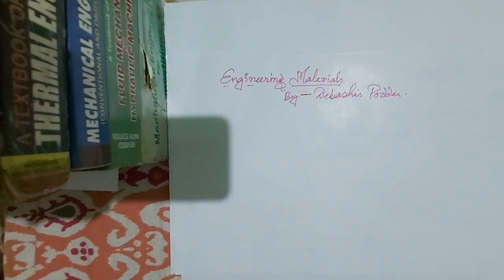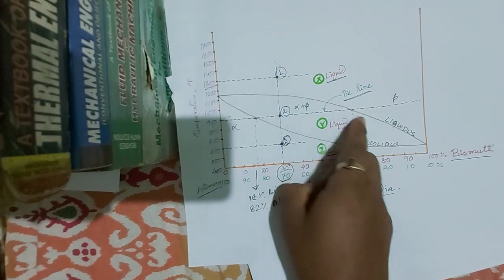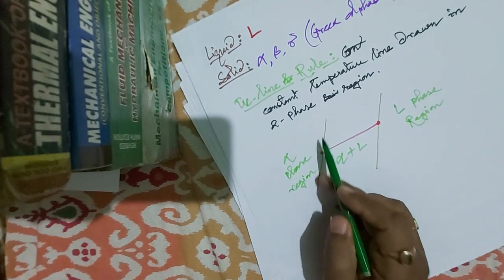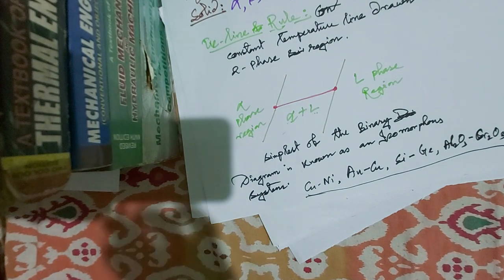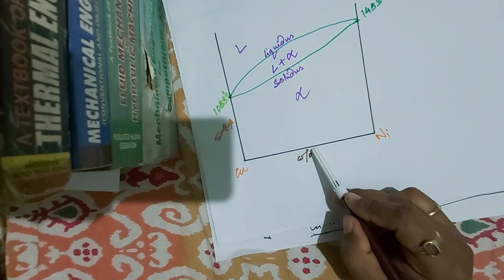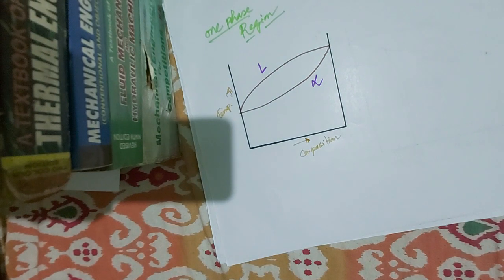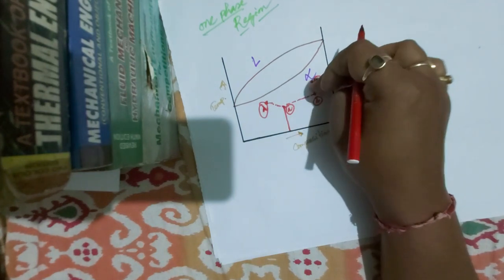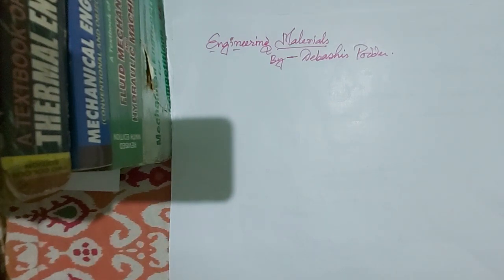Engineering Materials, 10th Video lecture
Tie Line, Isomorphous System, Cu-Ni Phase Diagram, One Phase Region